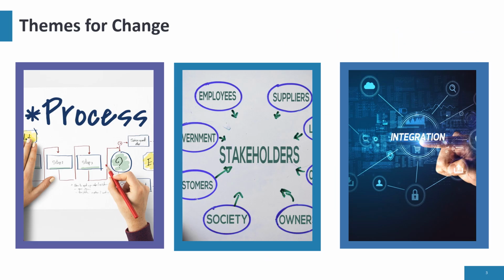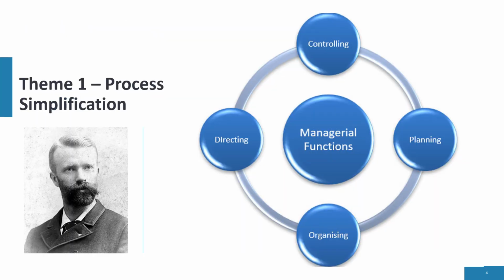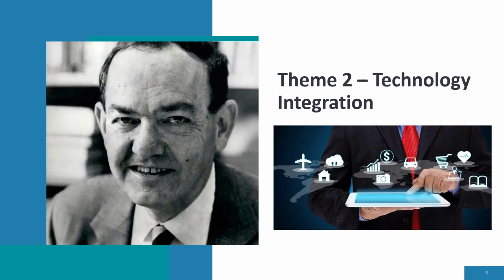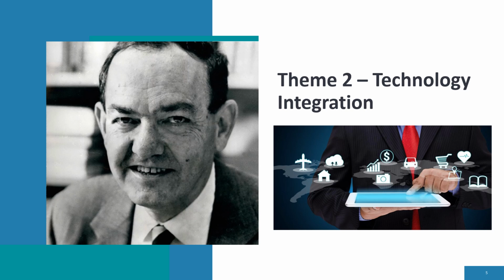MPA 594 Week 3 Presentation